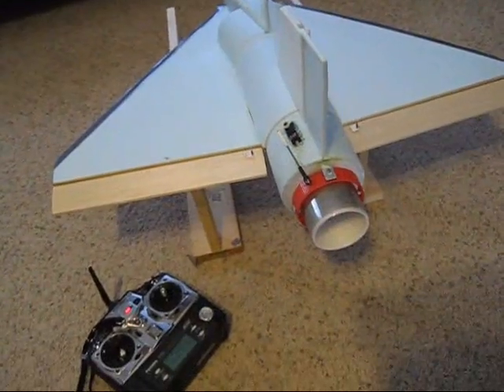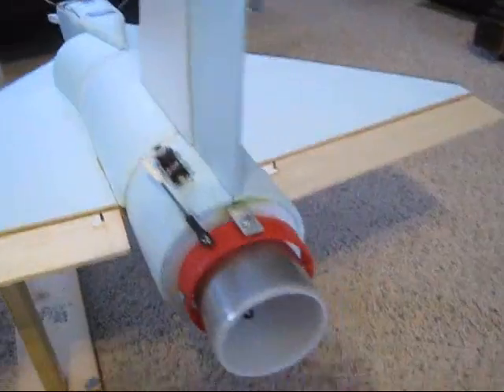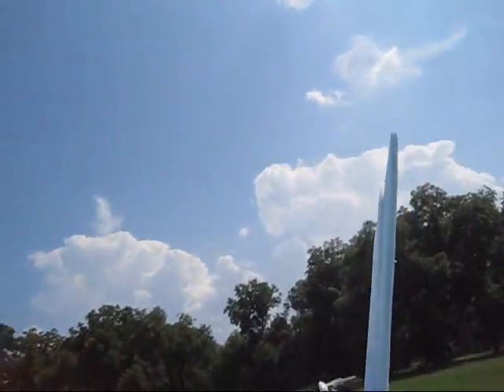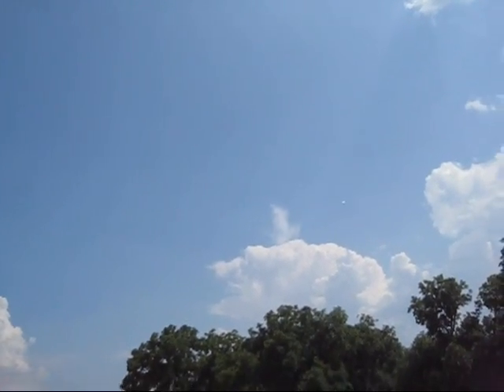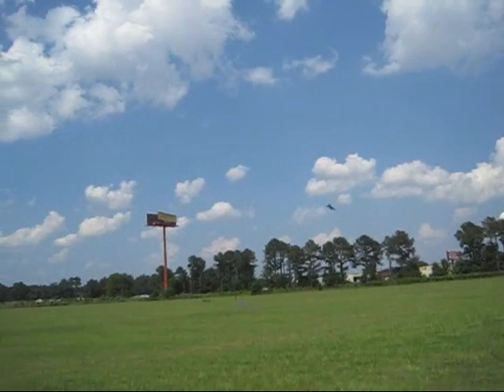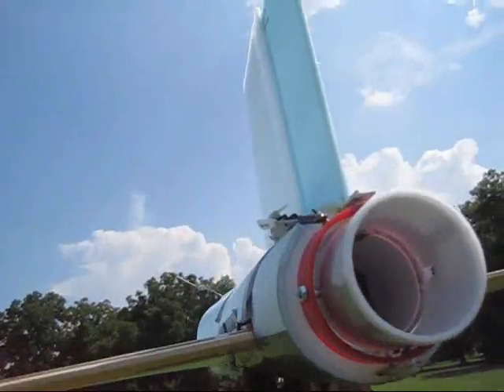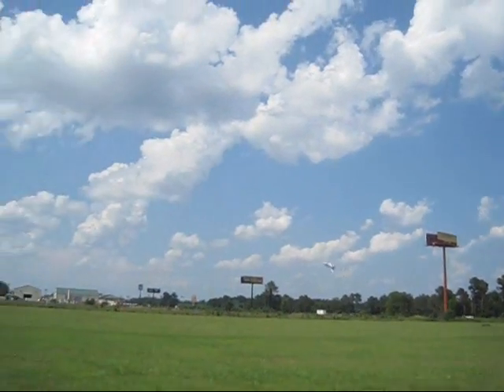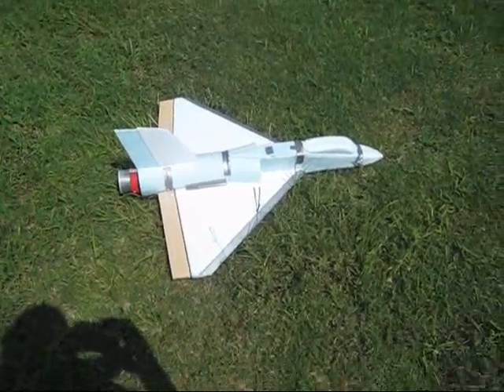rc EDF trhust vectoring Falcon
This is the second flight of my homemade  trhust vectoring system for EDF jets
after the modification